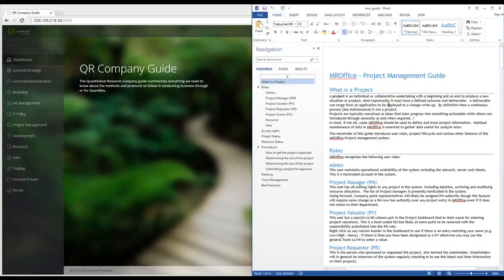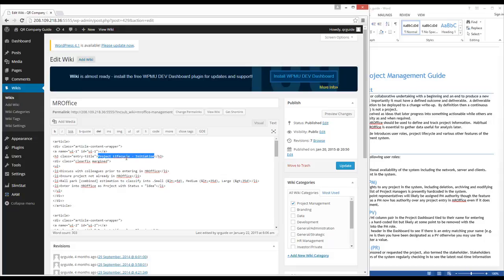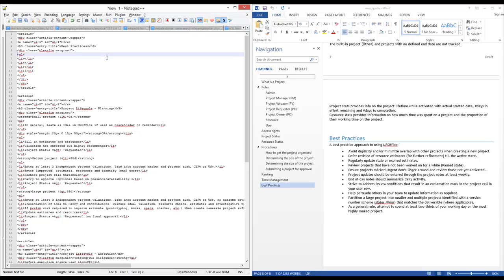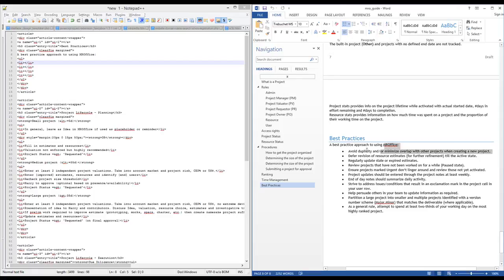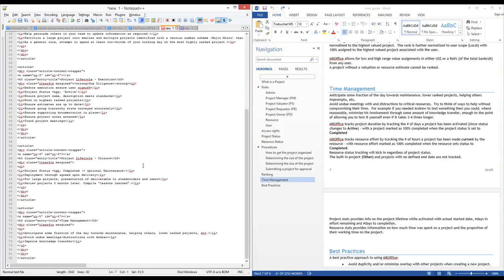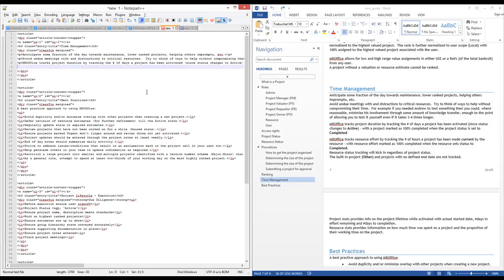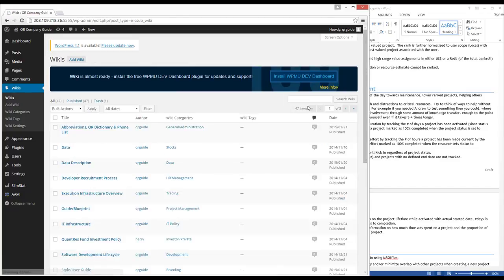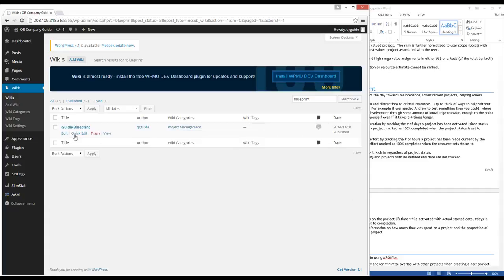QR Company Guidelines - v2 - WordPress-Based Technical and Creative Documentation System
QR needed a quick and painless method to add Microsoft Word documents to their web-based 'Company Guidelines', what they call their company-wide technical design and creative development documentation system. This documentation system gave content administrators the ability to copy-and-paste content from Microsoft Word documents into Wordpress, while virtually keeping the contents' original format and layout intact.